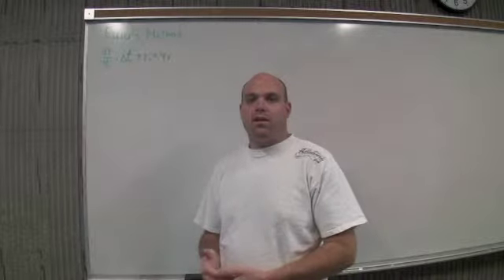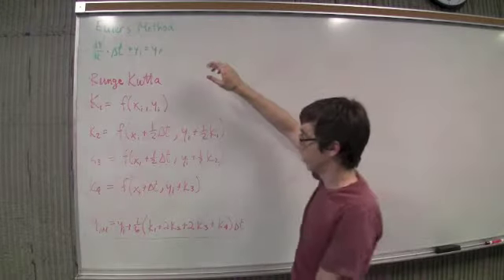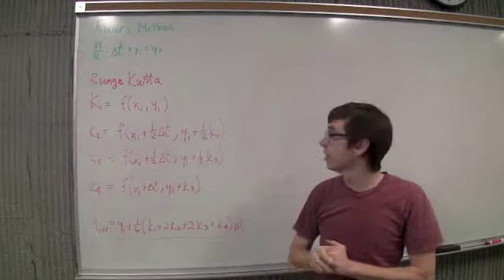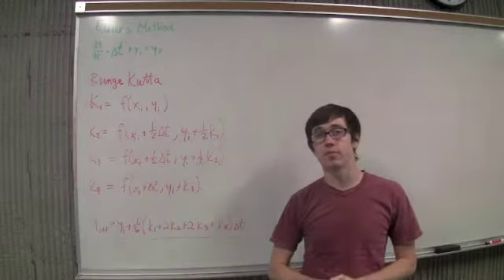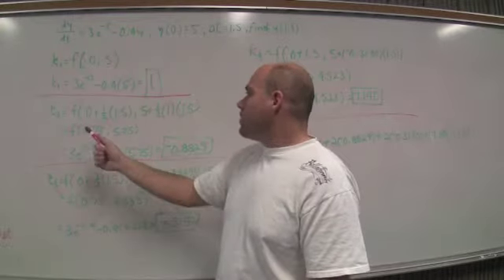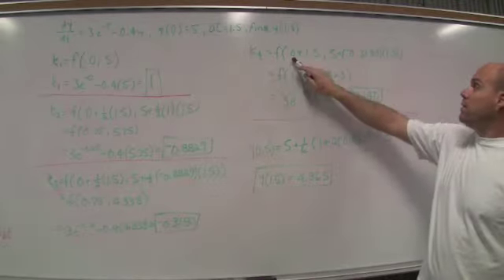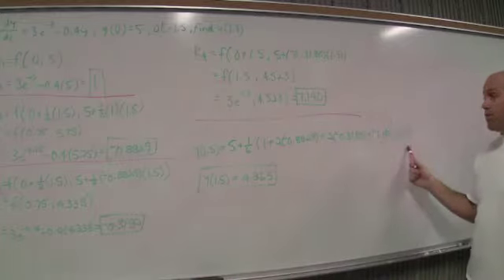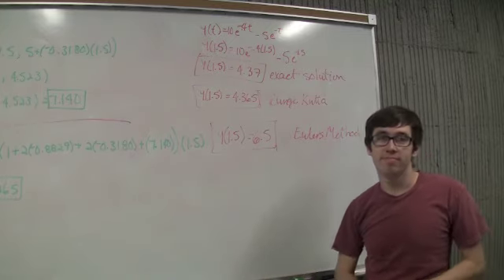My First Project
The Runge Kutta Method explained by Jon Bushman, Malin Crewse, Matt Foster, and Nick Robb